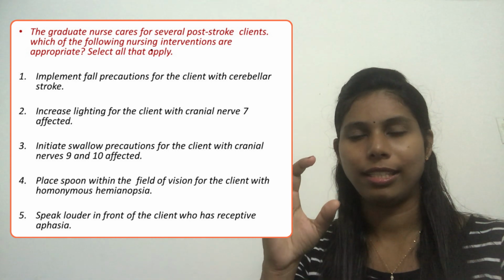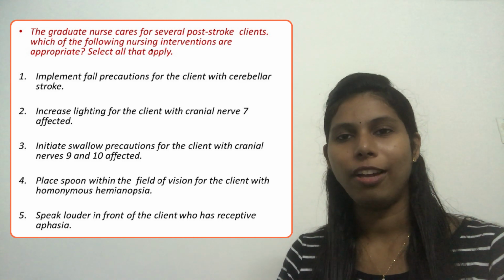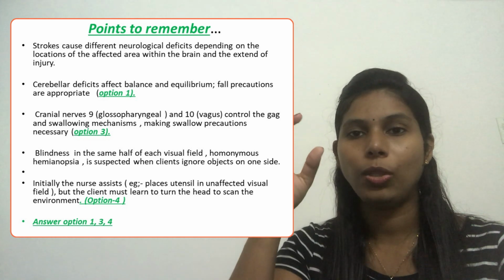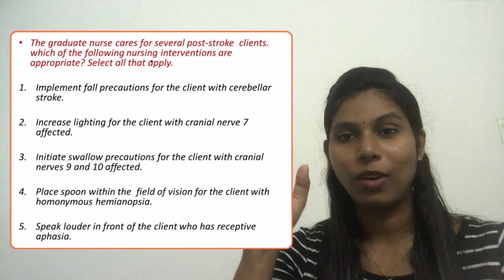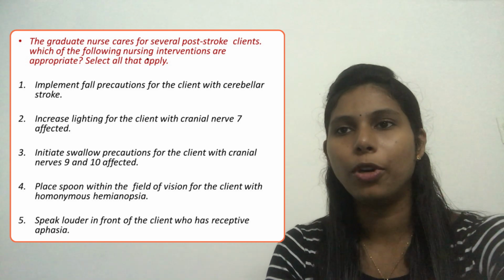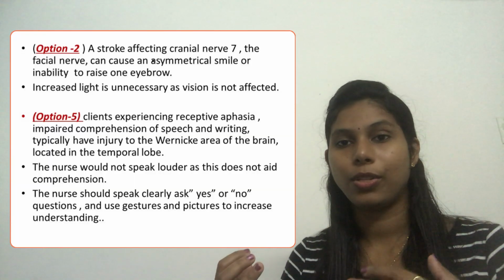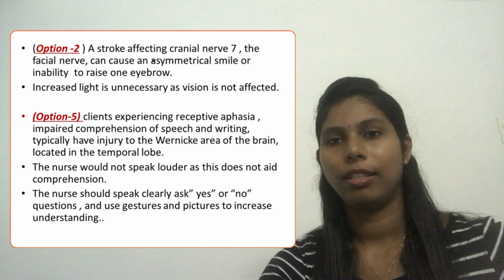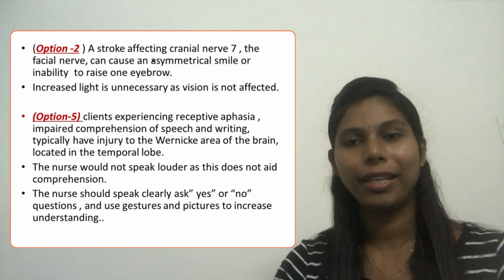How to manage stroke| NCLEX Rn exam practice questions with answers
Hello everyone,
In this video will discuss about stroke management in different clients